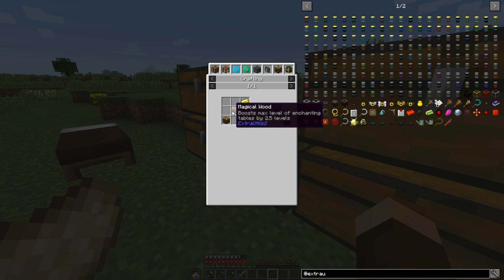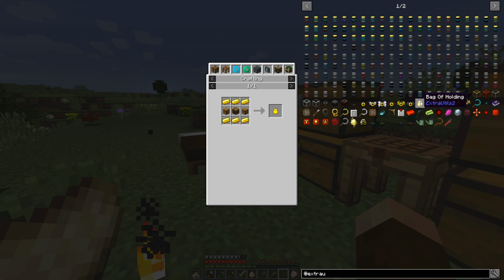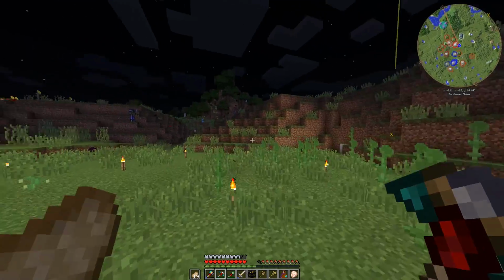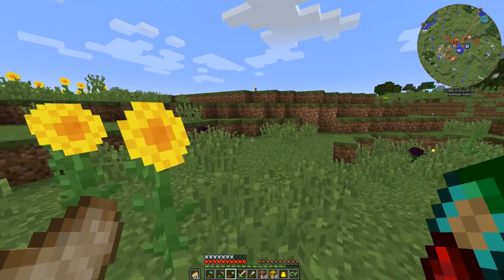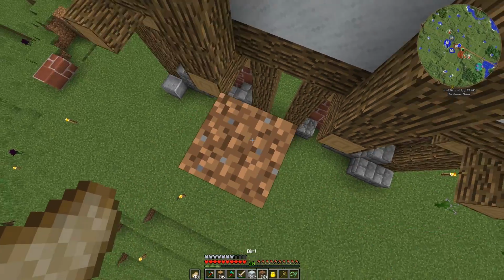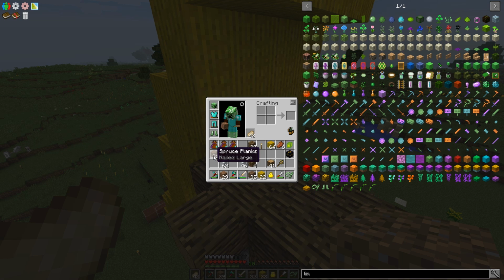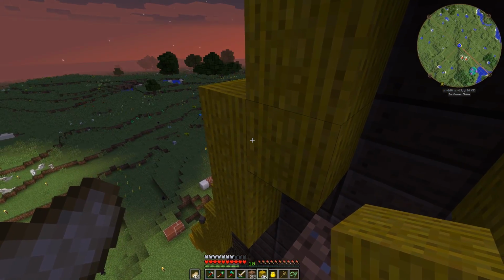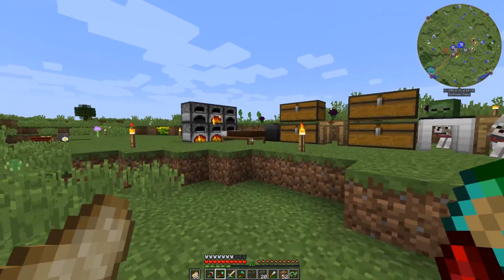HermitPack 03: Building Beautiful Things With Mods (1.10 Minecraft modpack)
Well hello there, GoodTimesWithScar here bringing you the official modded survival FTB Hermitcraft modpack server! The FTB Hermit ModPack is a kitchen sink 1.10 modpack.
Ep 03, we start to build our first house and base on the server. The house is a beautiful farm style with a thatched roof design. Also, we create some awesome building tools from the Extra Utilities mod.  Hope you enjoy this new video series on the 1.10 modded Hermitcraft server.